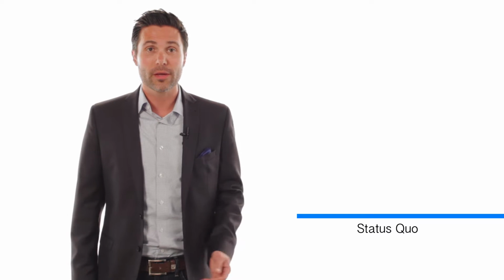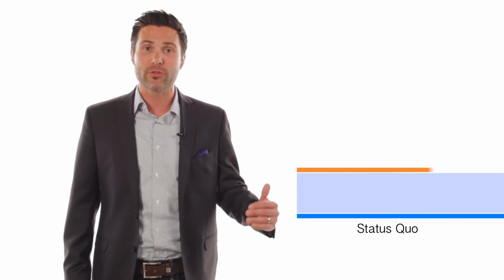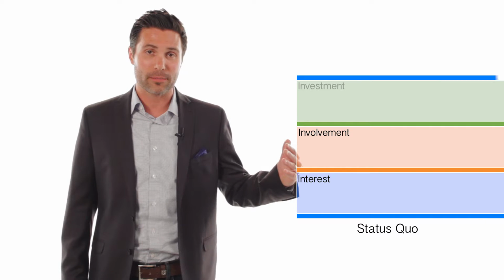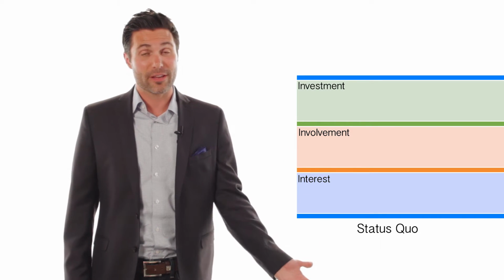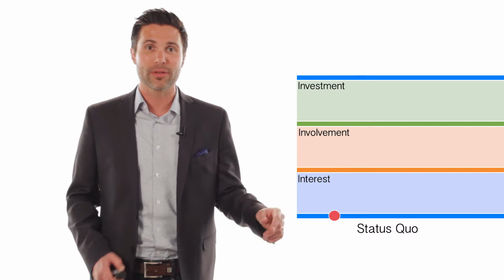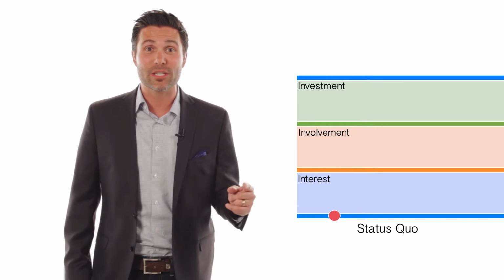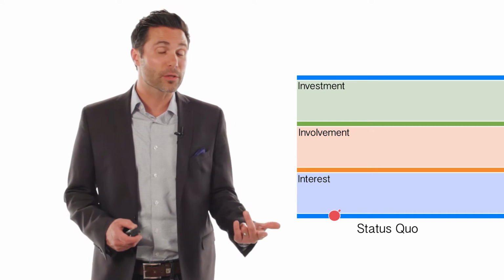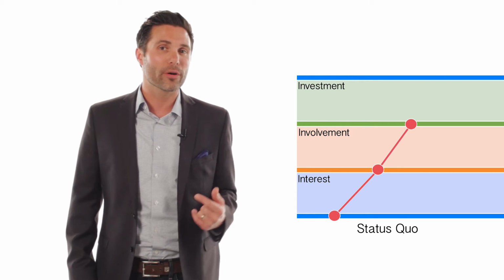NextAfter - Sparkline of a Donation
In order to get somebody to give a gift, we have to move them through three different levels; they must move from interest to involvement and, ultimately, to investment (where they make that transaction).